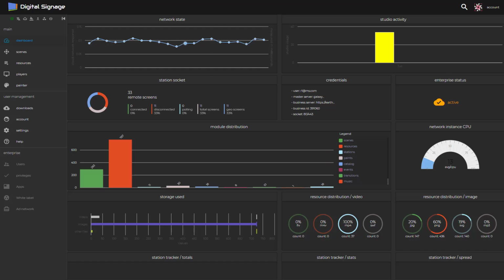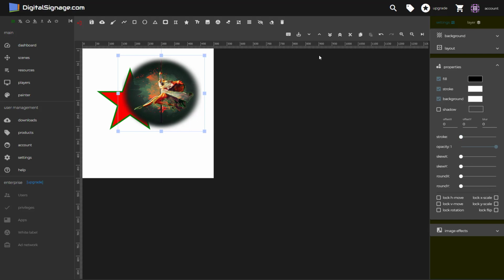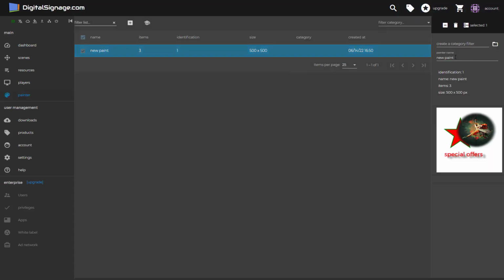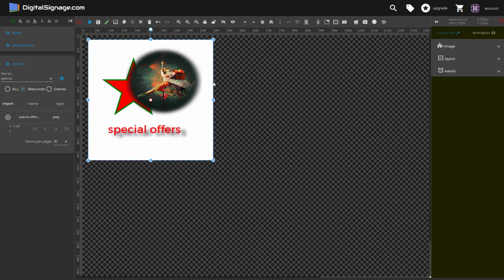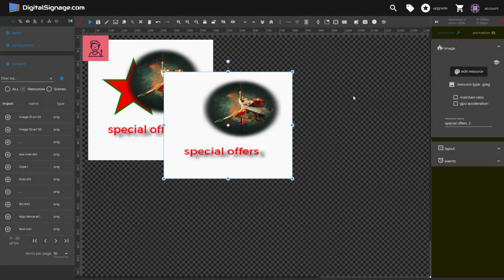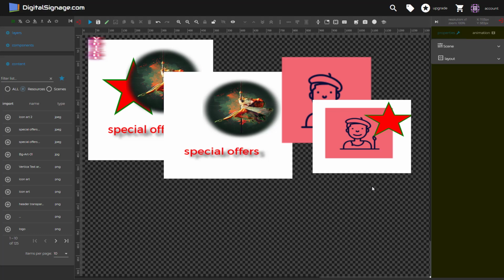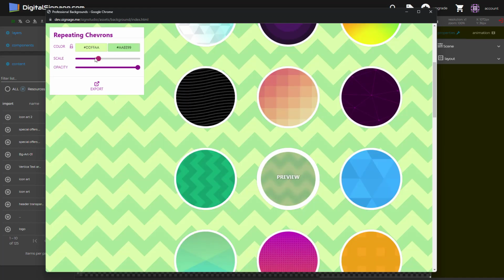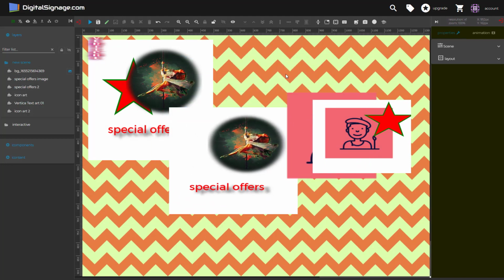sign painter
sign painter description 5